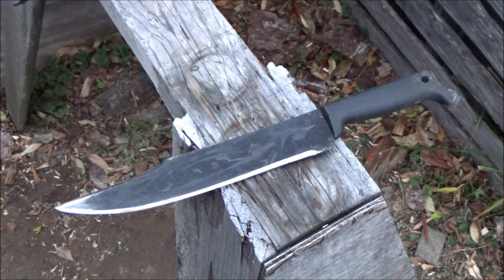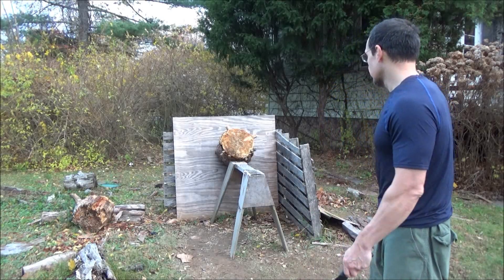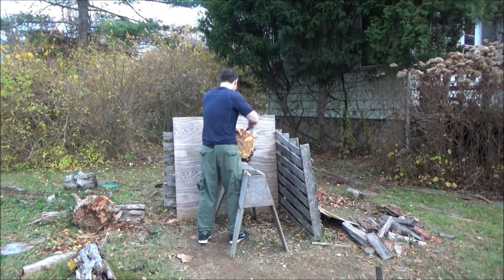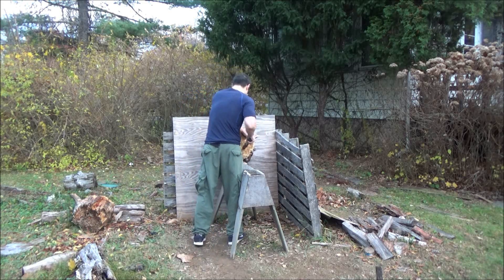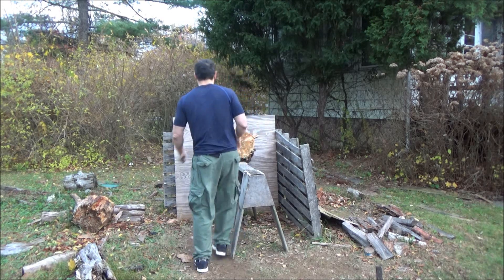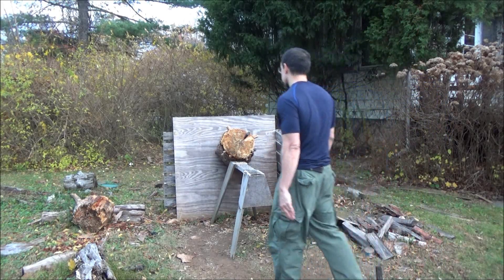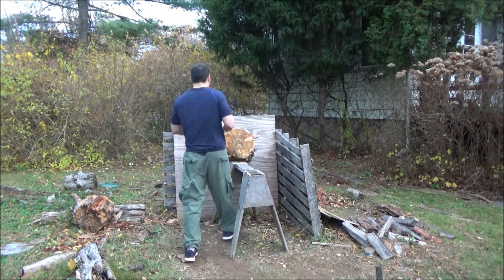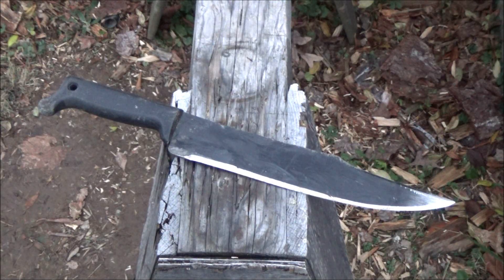Cold Steel Bowie Machete Throwing, Still A Great Blade All These Years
COLD STEEL MACHETES